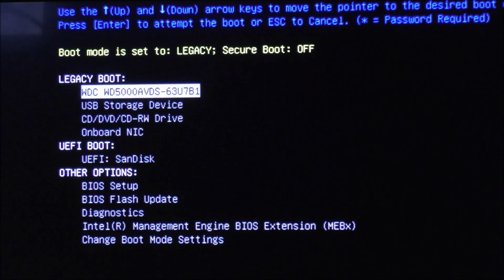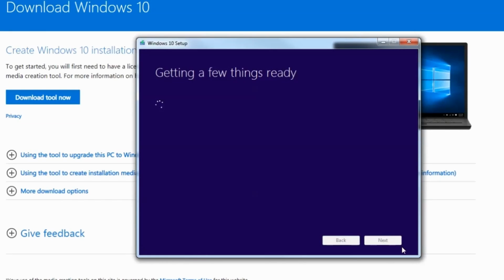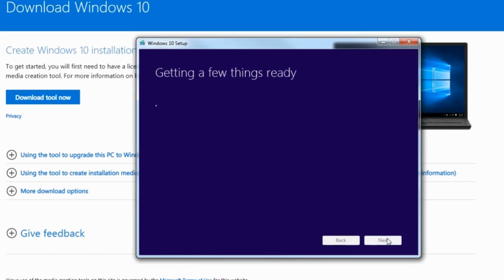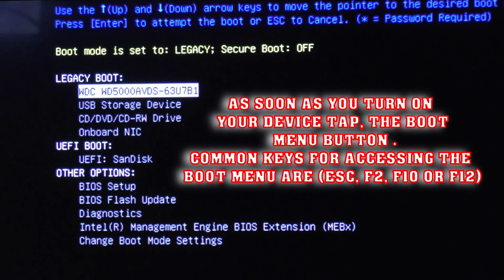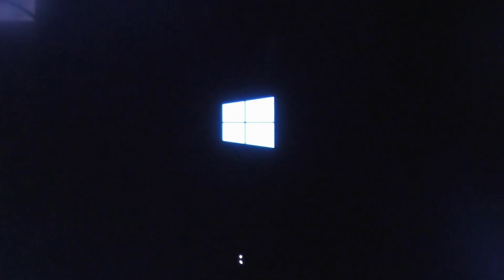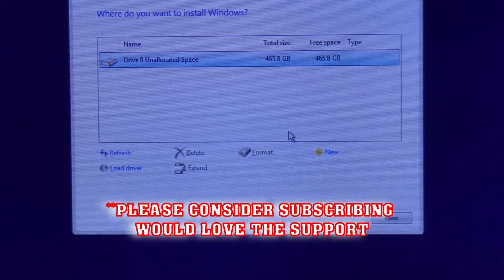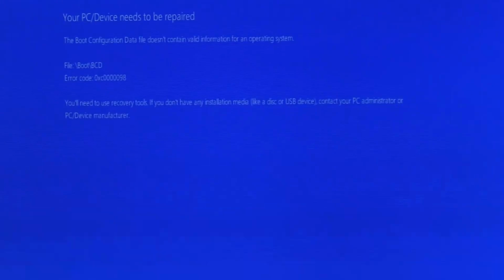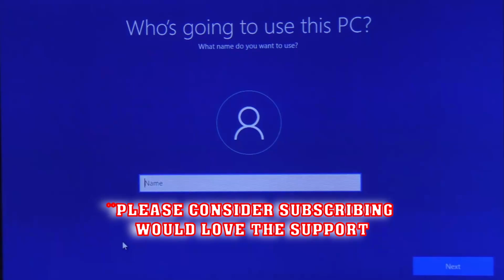How To Make A Pen Drive Bootable & Clean Install Windows 10 | Full Tutorial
In this video, I'll be showing you a full step-by-step tutorial  on How to install Windows 10 from a USB Pen Drive or Flash Drive On any Pc, from scratch on any computer or laptop.

This is also called in HOW TO MAKE A PENDRIVE BOOTABLE & INSTALL WINDOWS 10.

👉Please Remove USB Pen Drive After it finishes up and restarts 8:23 sometimes you will end up in a loop, just saying if that issue happens just unplug the Pen/USB Flash Drive.

👉MS Media Creation Tool Download link (Choose Download Tool Now)

Time Stamps:
Intro: 0:00
Download Media tool & Create Pen/USB Flash Drive: 0:23
Booting From  Pen/USB Flash Drive: 4:08
Installing Windows From  Pen/USB Flash Drive: 5:58
Hard Drive Partitioning: 6:48
 Windows Setup (After Successful Installation): 9:01

👉To Buy A Compatible USB Pen Drive:
Sandisk USB 2.0 32GB

Or
Sandisk USB 3.0 32GB

👉My Mic 1 (I Use This For  PC On-Screen Recording )

👉My Sony Clip Mic 2 (I use this to connect to my cam to record videos)

👉You, Will Need This XLR Cable To Connect That Mic To The Interface For The PC Recording.